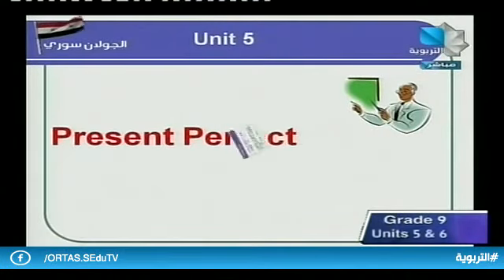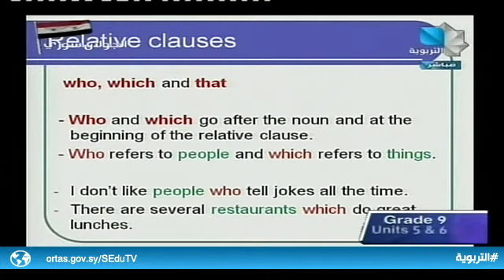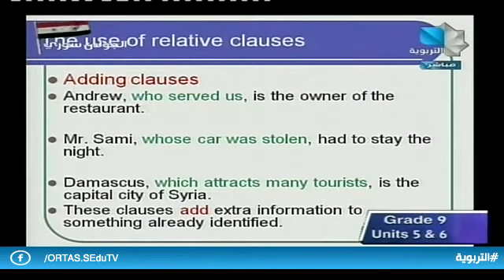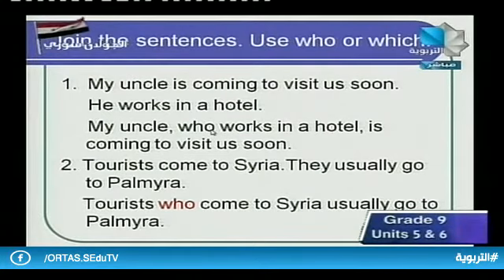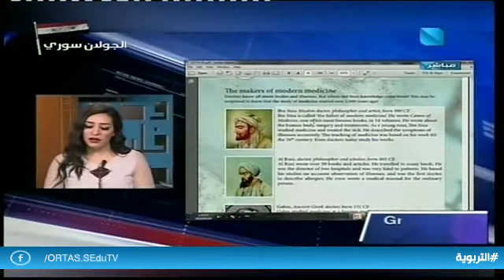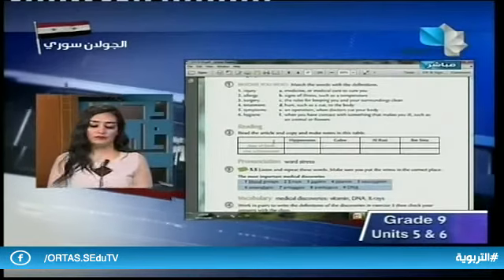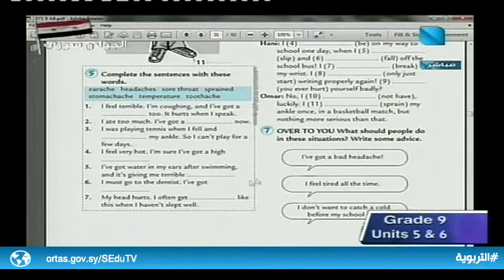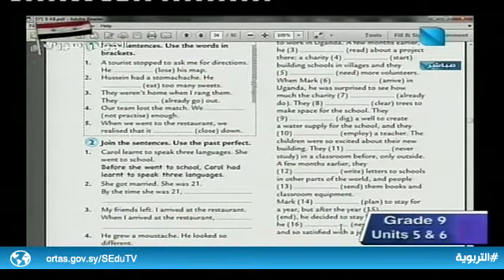التاسع الاساسي - لغة انكليزية - الوحدتين الخامسة والسادسة 09.04.2019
التاسع الاساسي - لغة انكليزية - الوحدتين الخامسة والسادسة